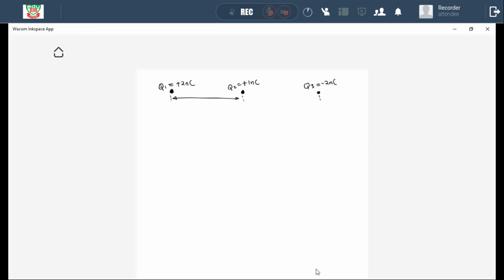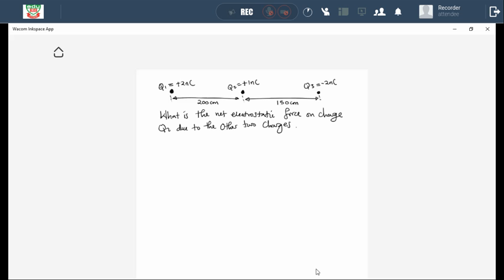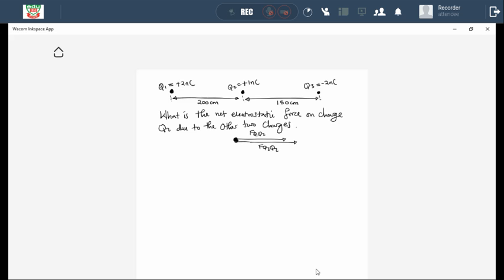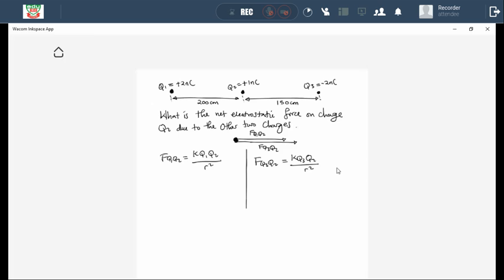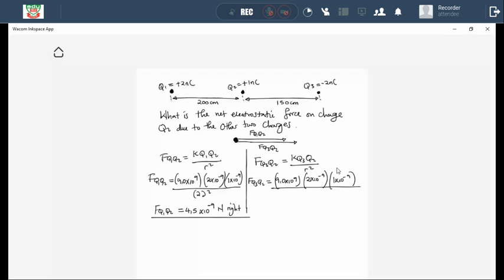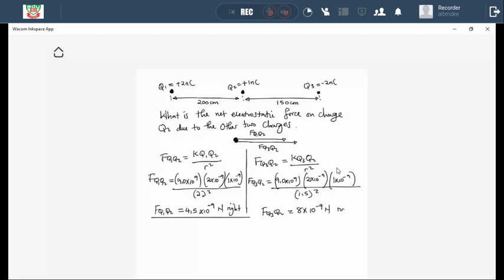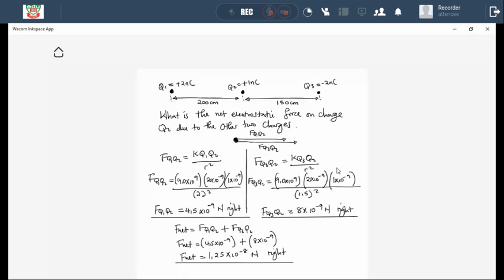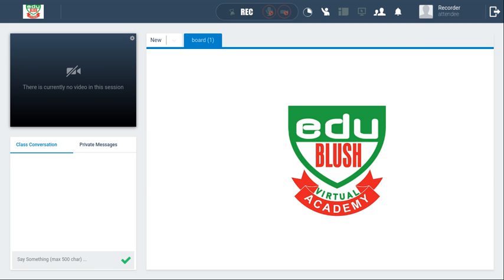ELECTROSTATICS Lesson 3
Net electrostatic force.